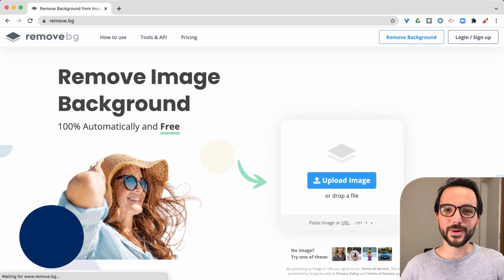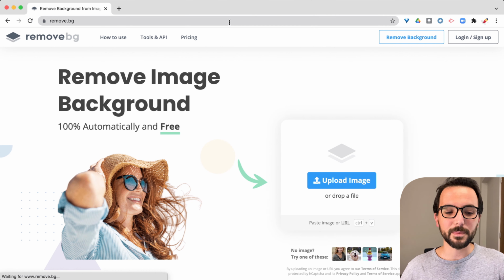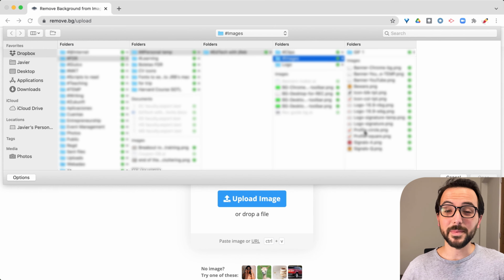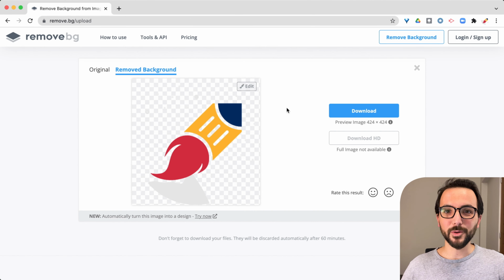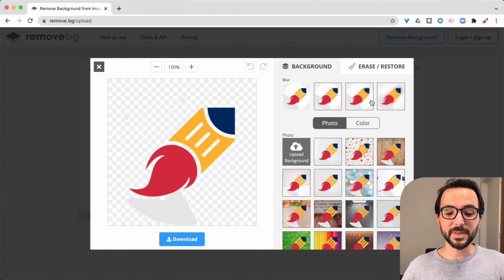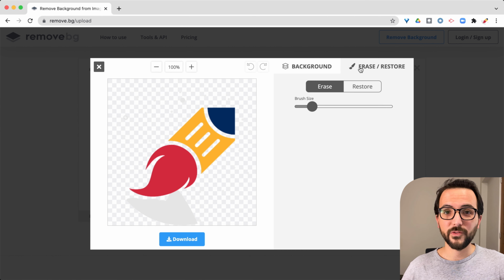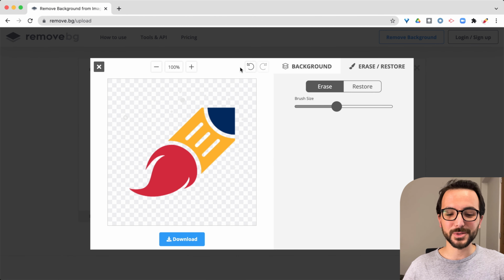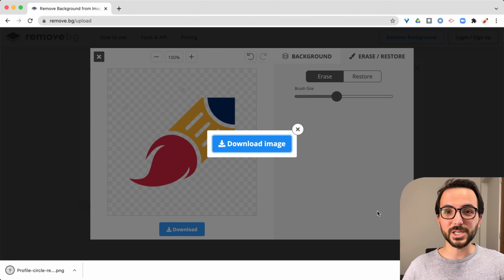Get rid of an image's background online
If you've found the perfect image for your presentation or class and you just need to get rid of the background, try out this online tool. Let's go!